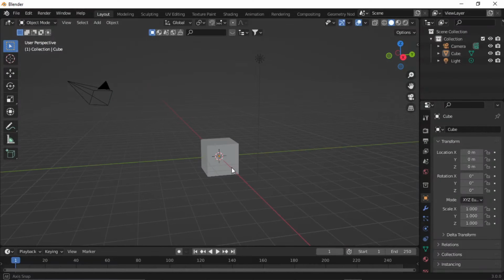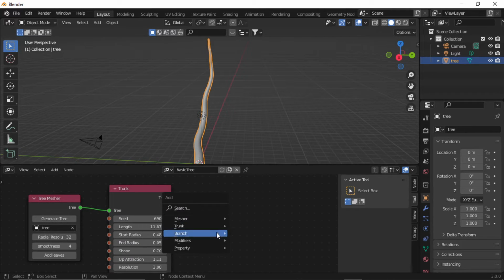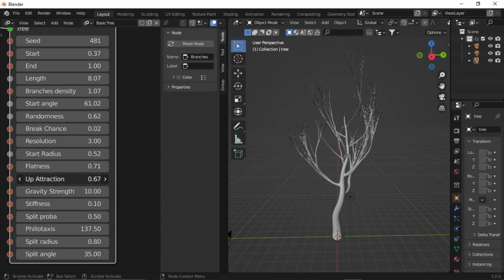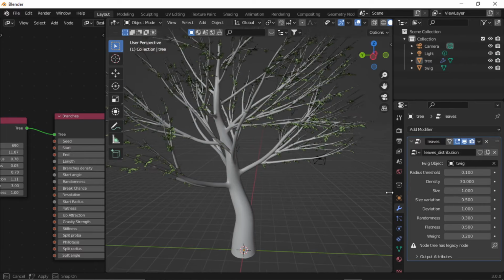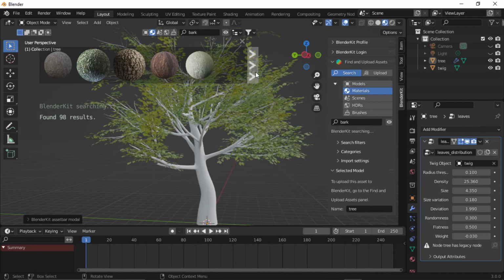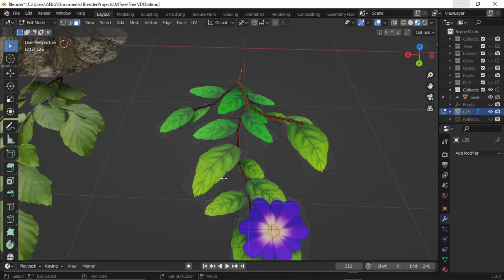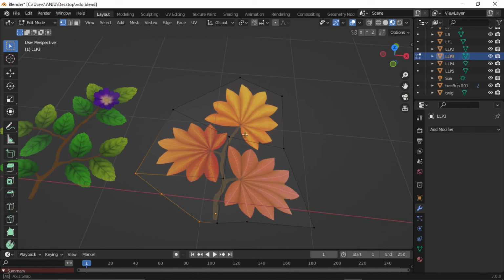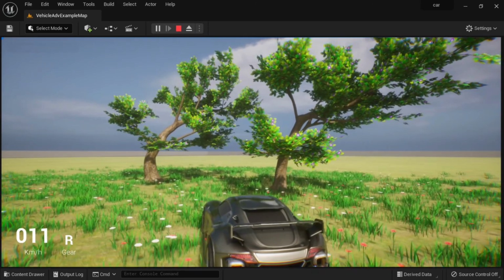Create trees in Blender with MTREE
In this video, I have used MTREE add-on to create trees.
I have used hand-painted texture for stylized look. Also created final tree object ready to be exported as FBX.
Download this project file here (all my project files are free to download & use in any of your projects)